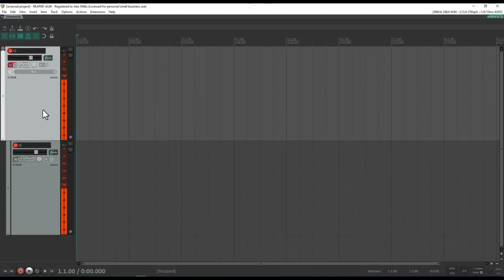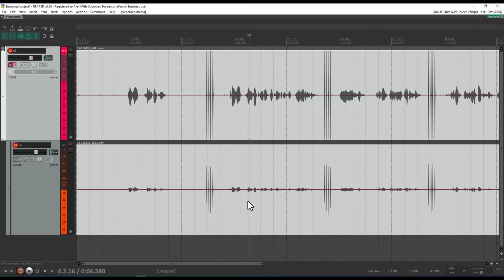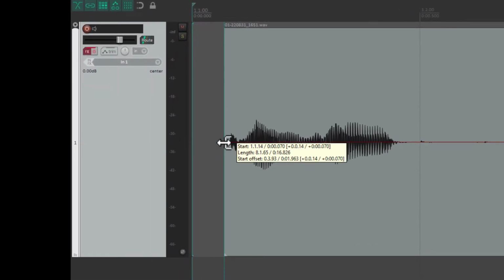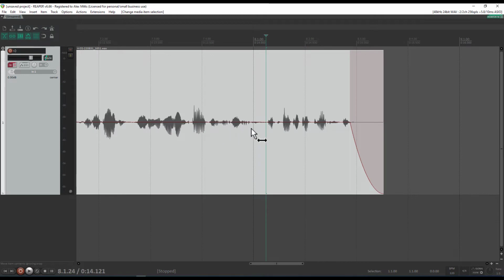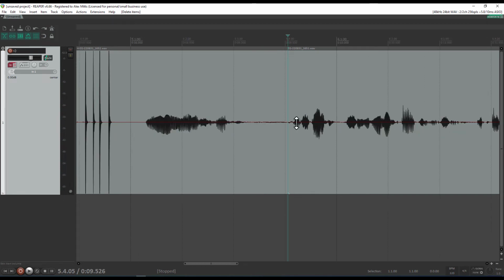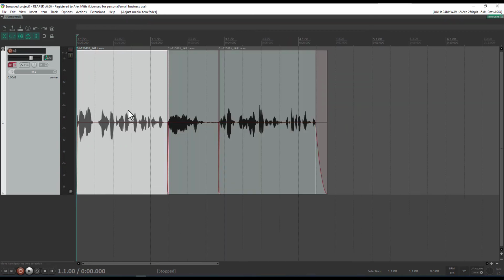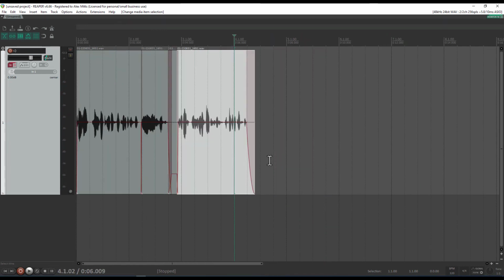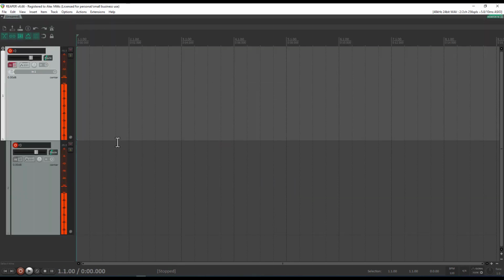Alex Mitts VO - 90 Second Audition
Watch me sloppily explain my editing process to get my audition time down to 90 seconds.